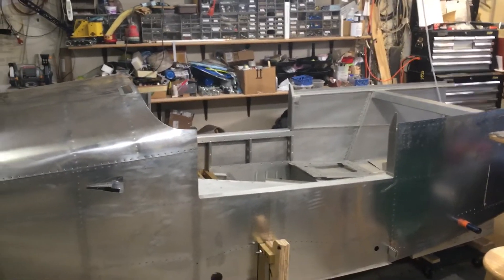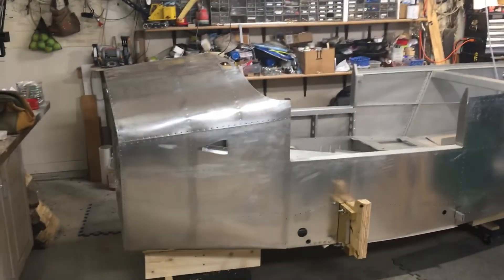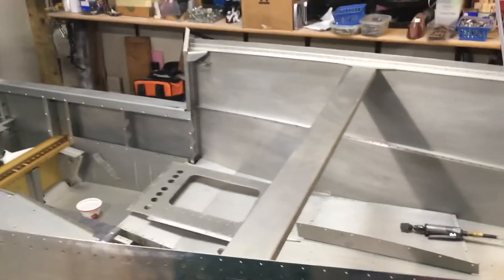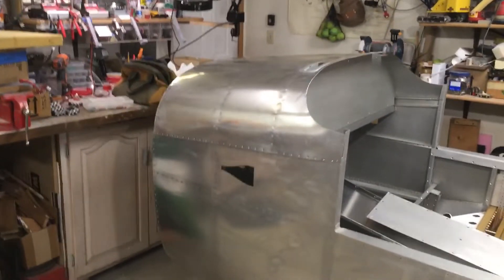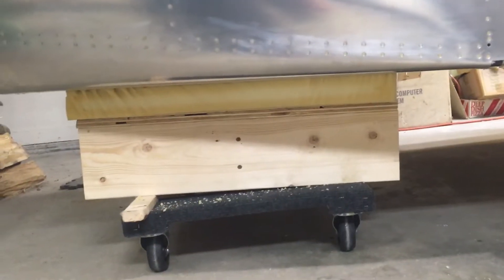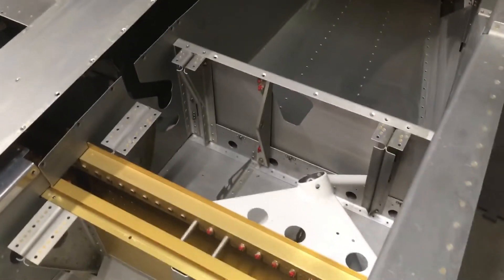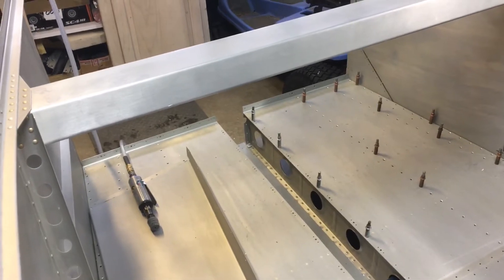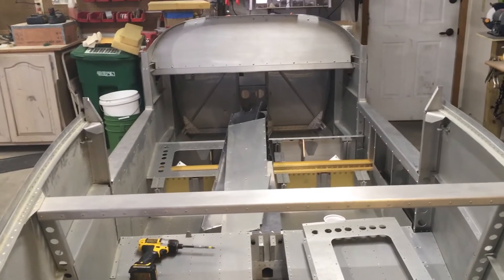RV-10 Quick Build Fuse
Just starting on the forward fuselage RV 10 quick build